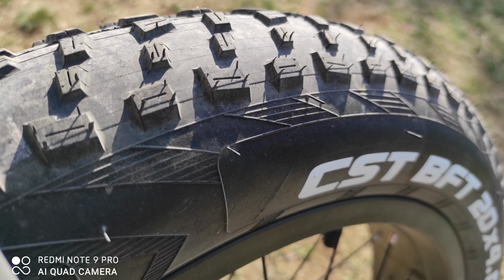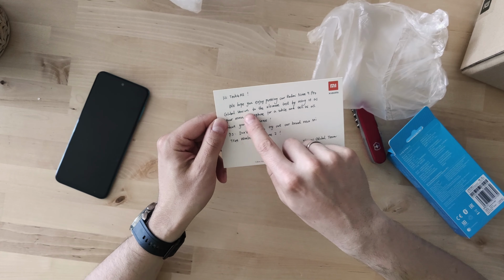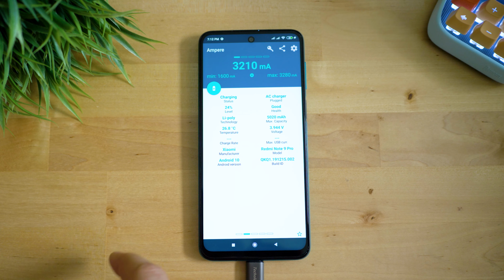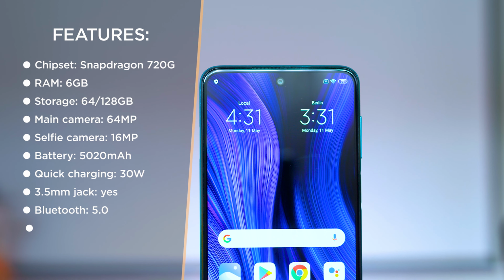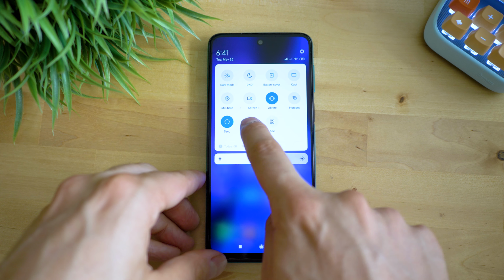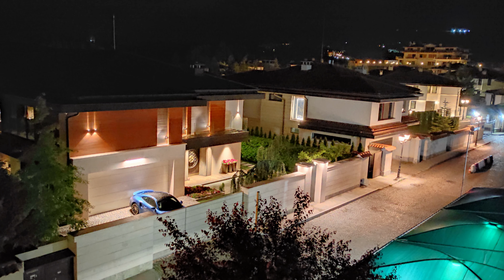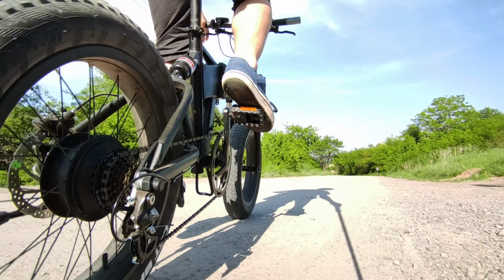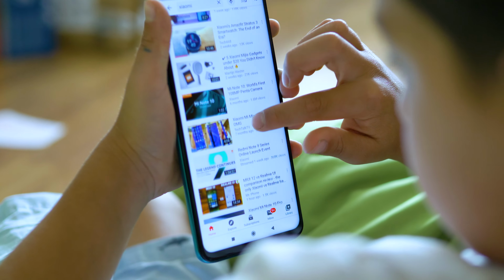Xiaomi's Redmi Note 9 Pro Smartphone: Flagship Camera in a Mid-Ranger?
✔️ Xiaomi Redmi Note 9 Pro

Xiaomi's Redmi latest Mid-Ranger is here to be one of 2020's most popular smartphones!
Outstanding 64MP camera, 5020mAh battery and all of the favorite features that MIUI provides fitted within $270!

In this video you will get to know everything important about the hardware, the camera, the software, and the positive experience I've had in the past weeks.

Which is your favorite mid-ranger?

➡️ Product links & Information ◕‿◕ :

✔️ Xiaomi Mi Note 10 Pro

🎵 Music used in this video:

Audiio.com